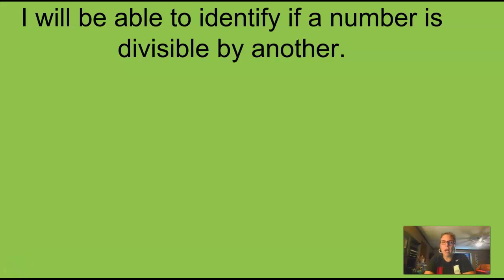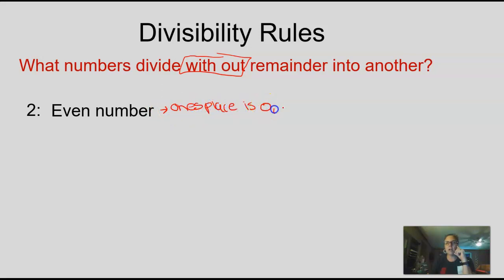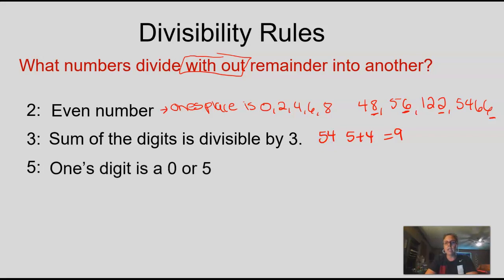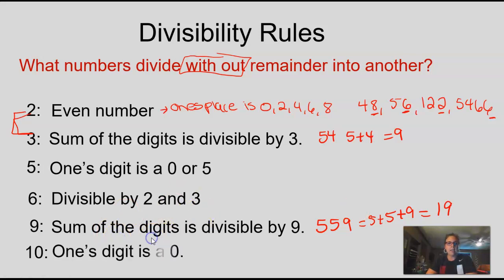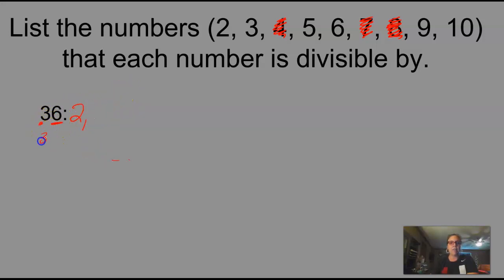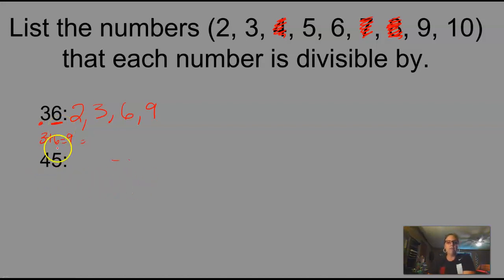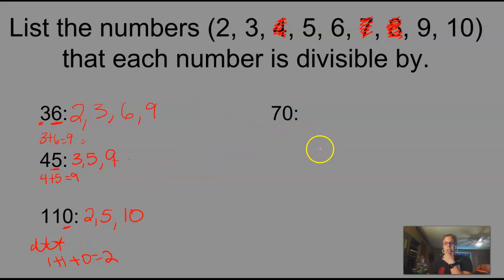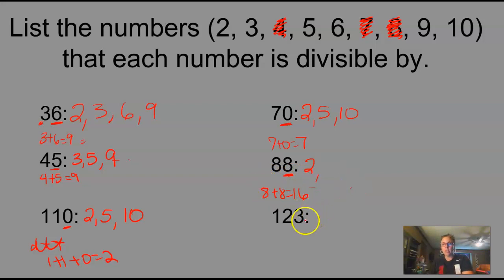OL Divisibility Rules